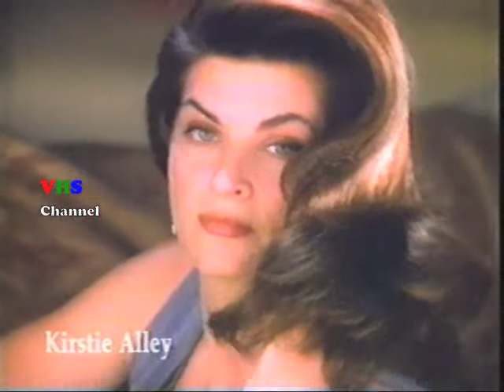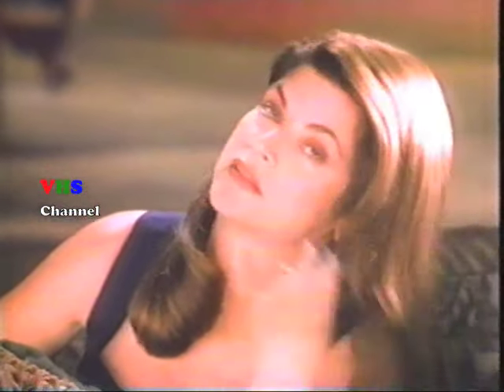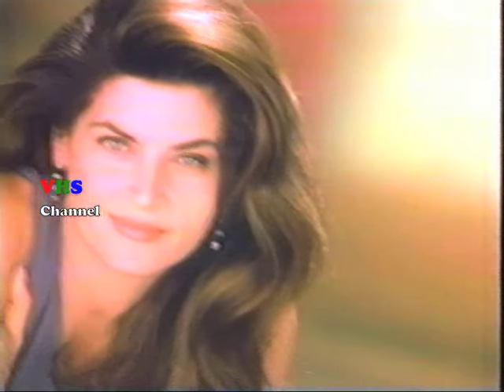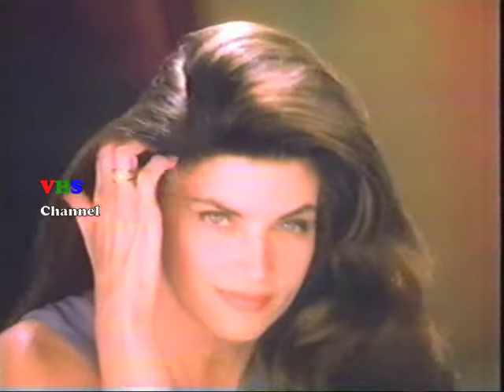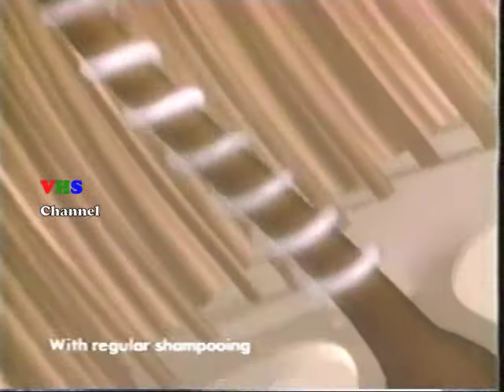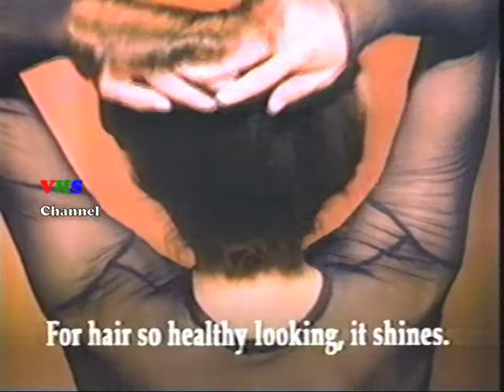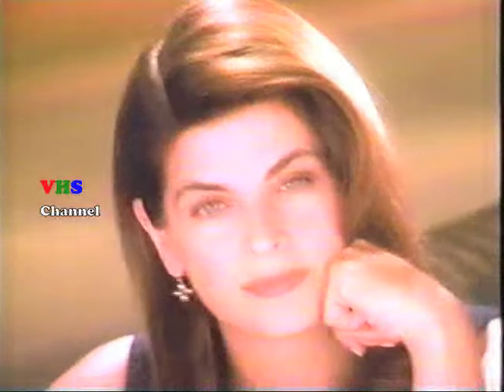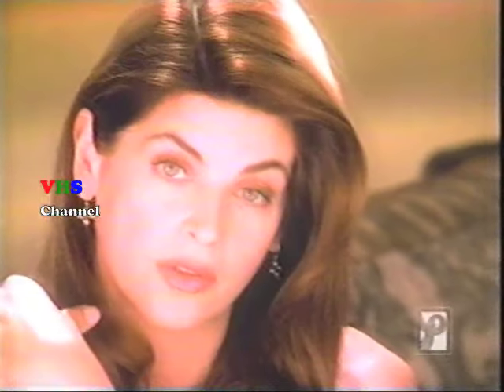Pantene Pro-V (1995)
Pantene Pro-V commercial featyring Kirstie Alley
1995